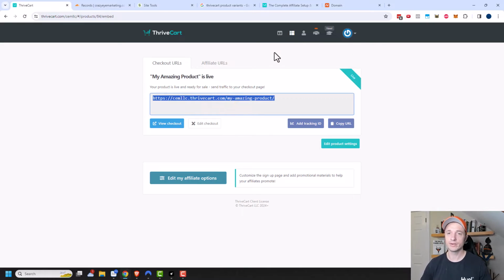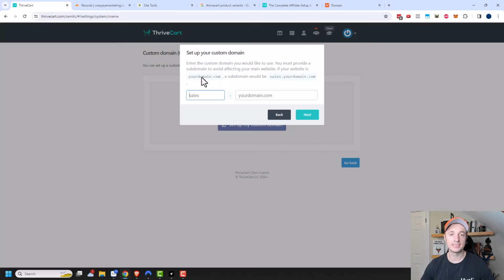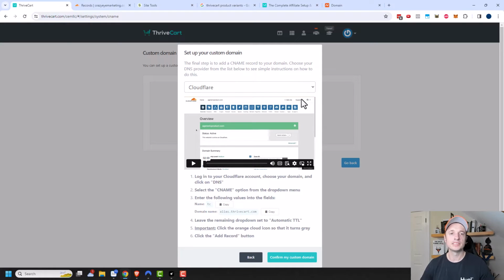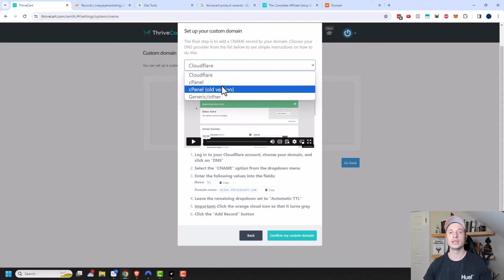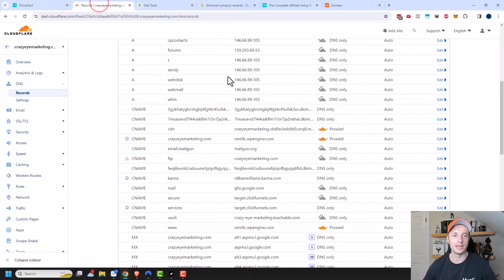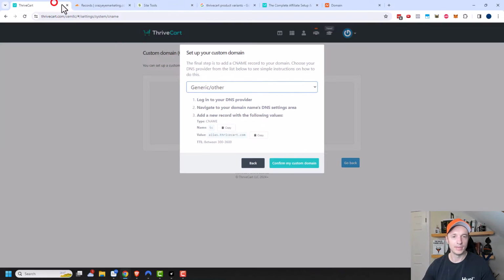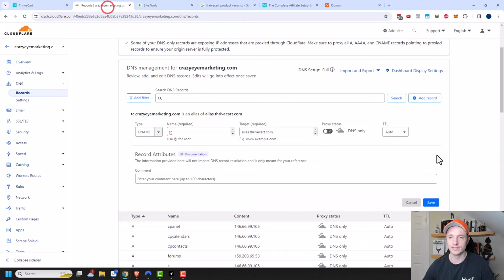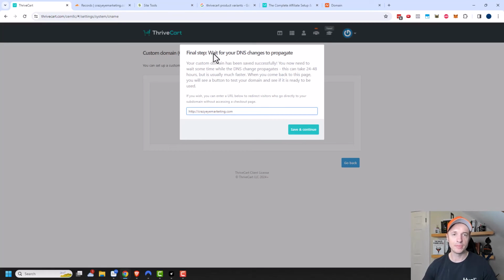Setup a Custom Domain for your ThriveCart Pages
Tutorial shows you how to setup a custom domain for your ThriveCart pages so you can use your domain name instead of ThriveCart's. This helps with branding.